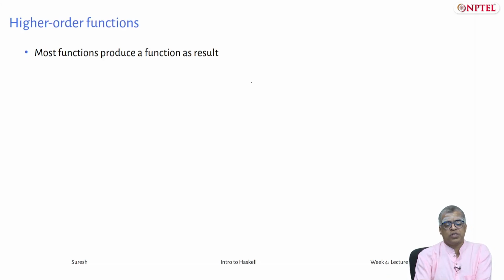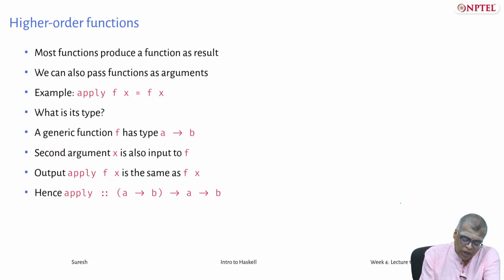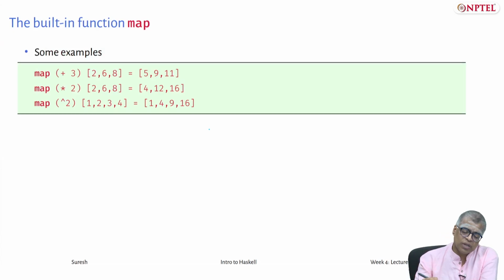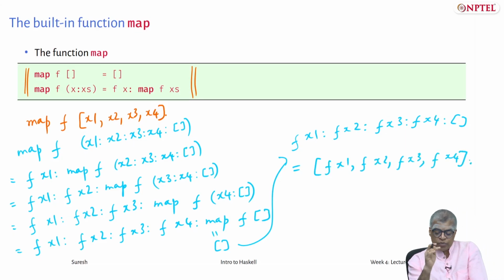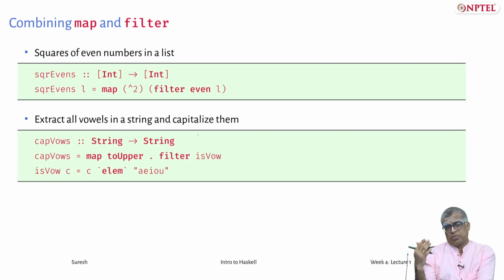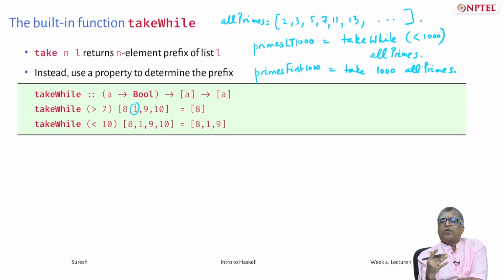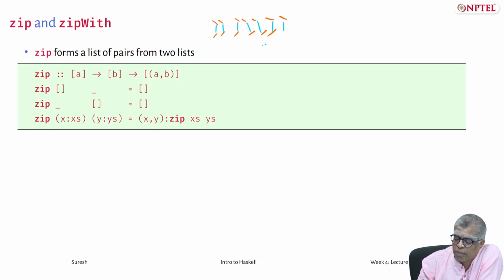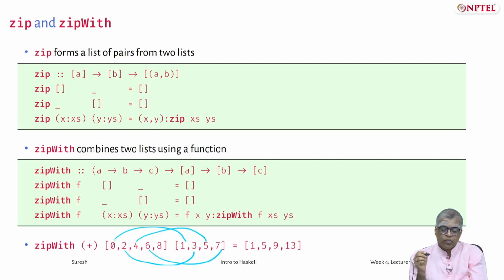Higher-order functions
Map, filter, zip, zipWith etc